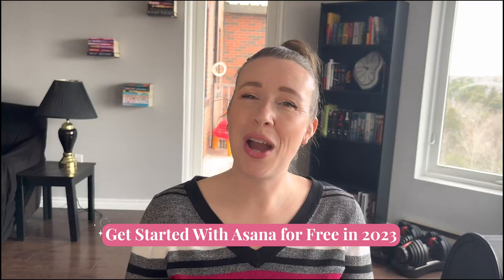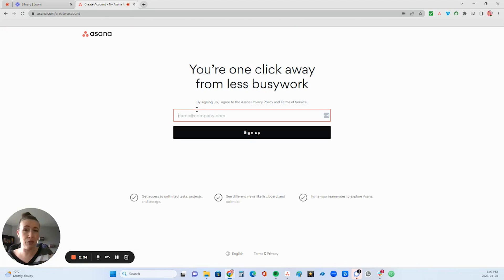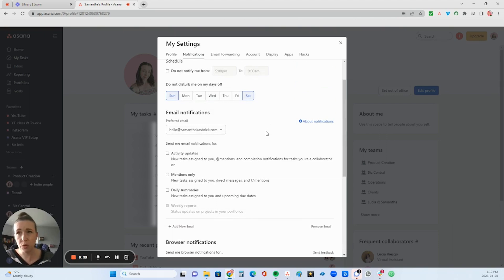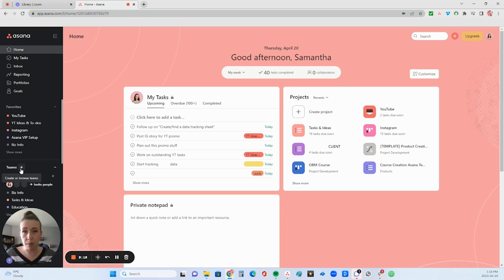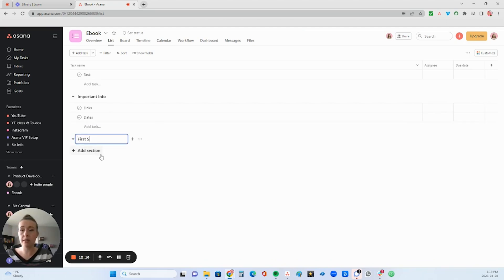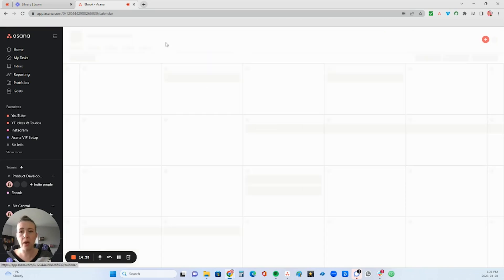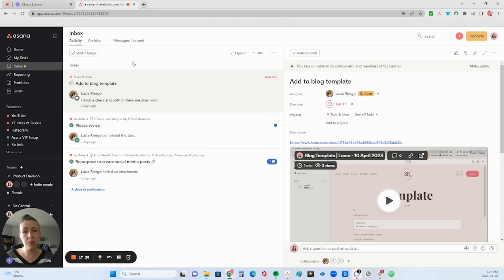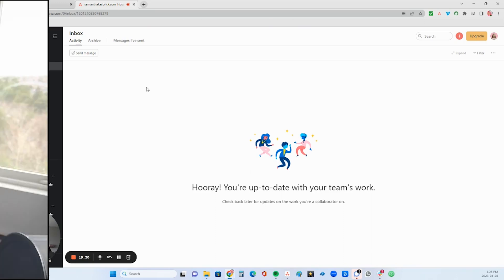Get started with Asana for free in 2023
In this video, I show you how to get started with Asana in the best way and to unlock the most features with the free version! Watch to find out how to get started the RIGHT way 🙂